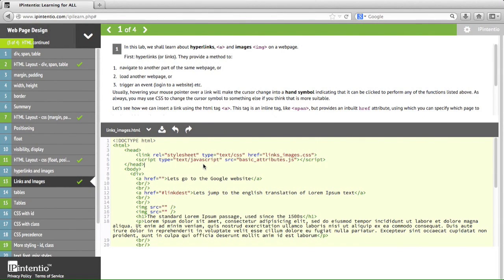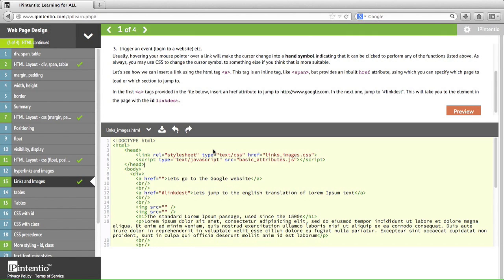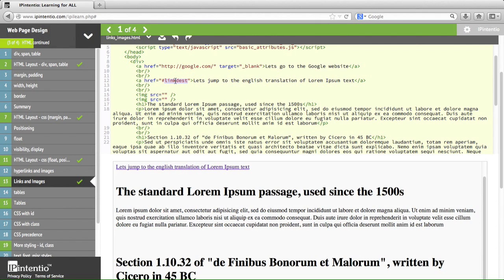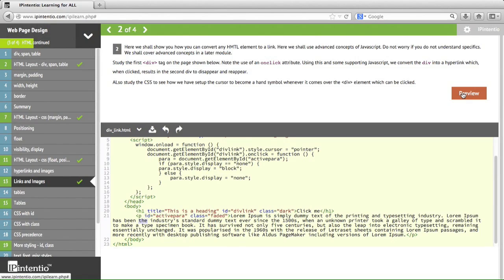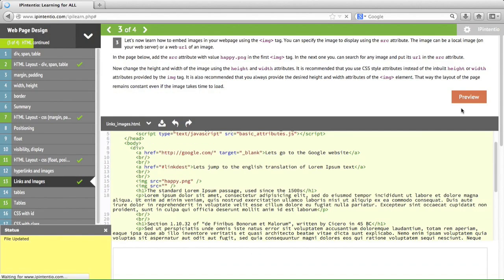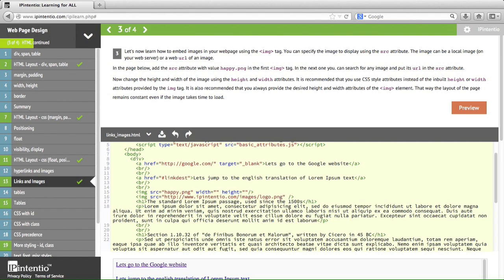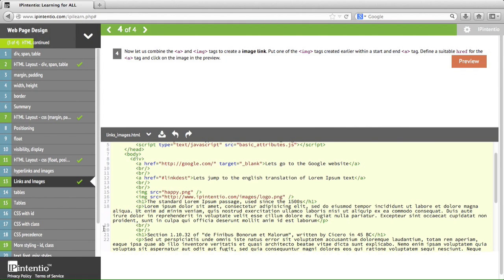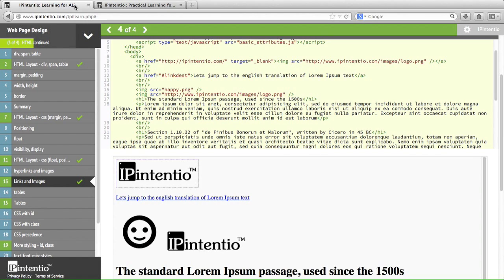Web Page Design: Hyperlinks and Images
Inserting links to another section on the same page, or to open other pages. How to include pictures? Combining links and pictures.